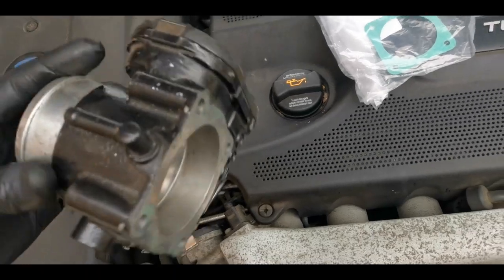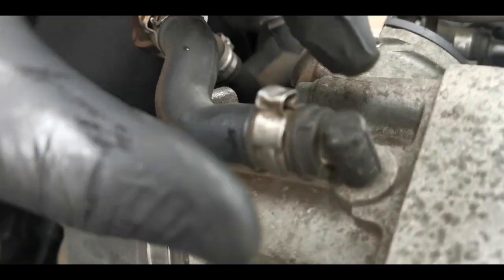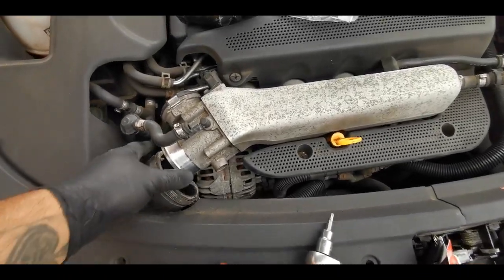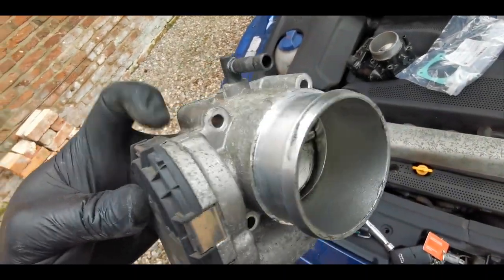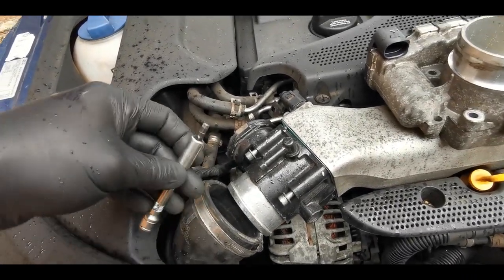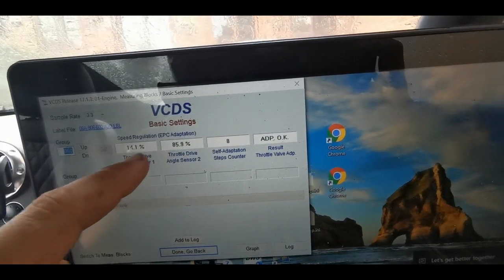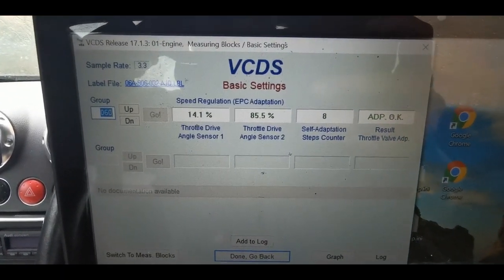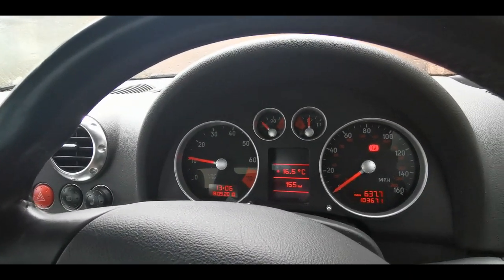Audi TT 1.8T 20v Throttle body replacement Throttle body reset procedure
The throttle body will do an auto alignment if you leave the ignition on for 30 seconds for starting it, but sometimes this isn't enough. Using Vagcom/VCDS you can do a more in depth reset, in this case this still didnt fix the problem, so a new unit was installed, and the issue has been resolved.